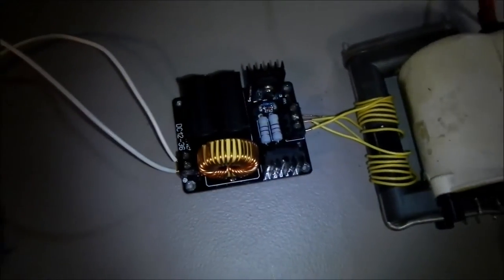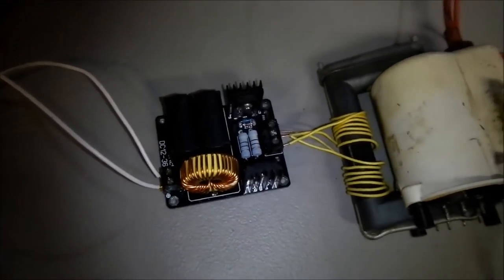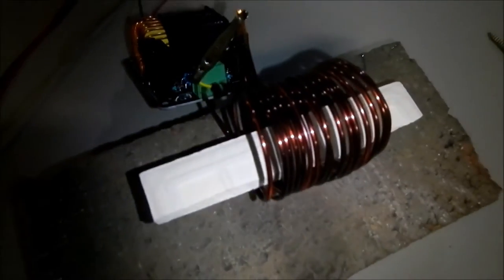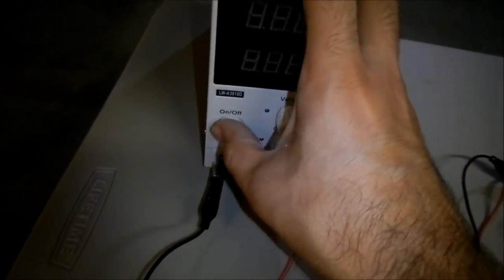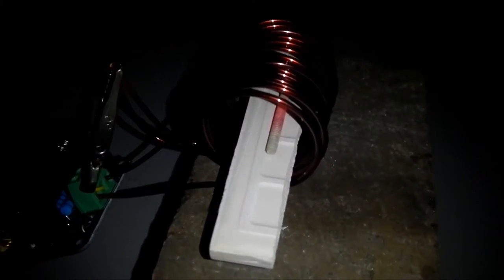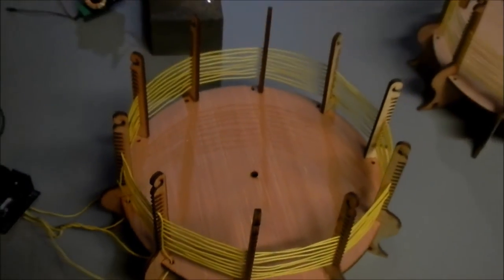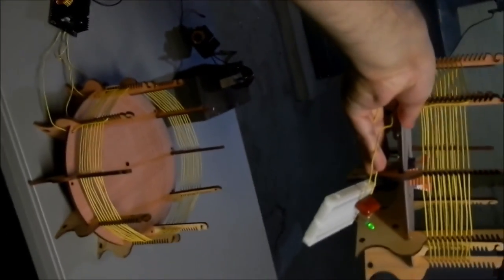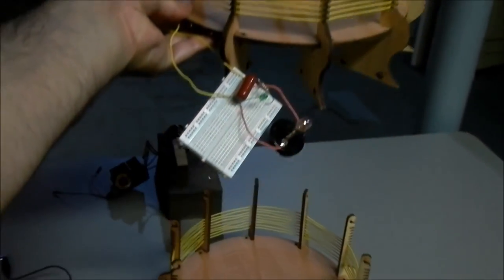ZVS Driver : 3 Project Ideas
3 cool projects you can do with a pre-built ZVS driver board.

1.) High Voltage Flyback Transformer Driver

2.) Induction Heater

3.) Wireless Energy Transfer